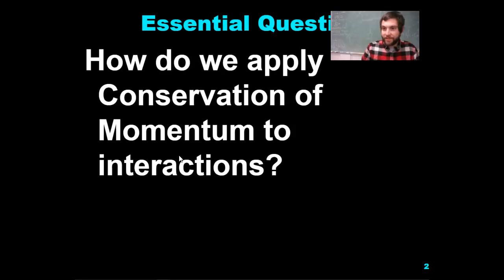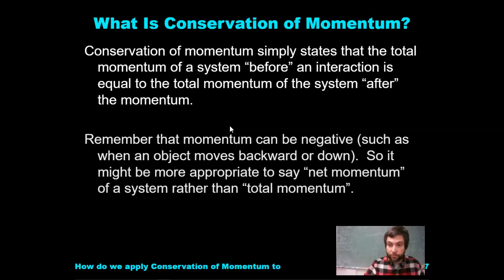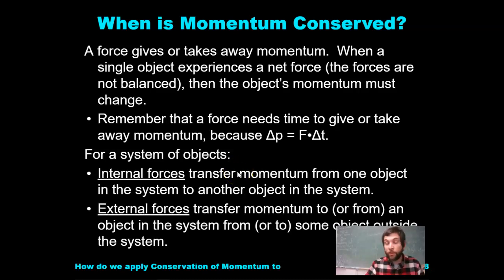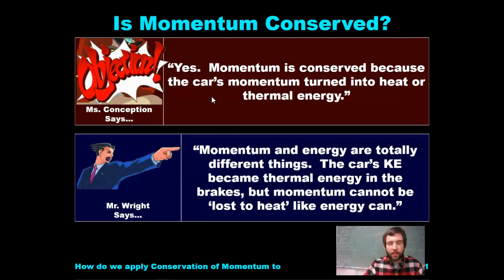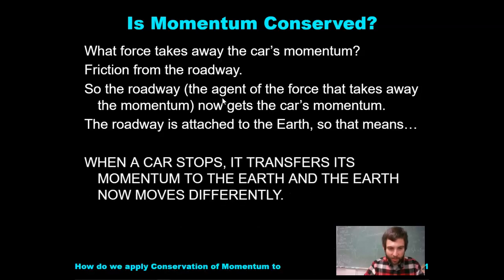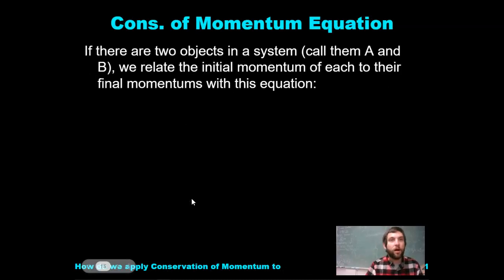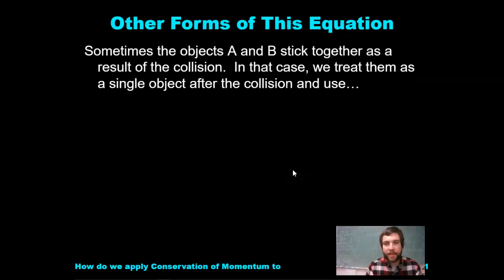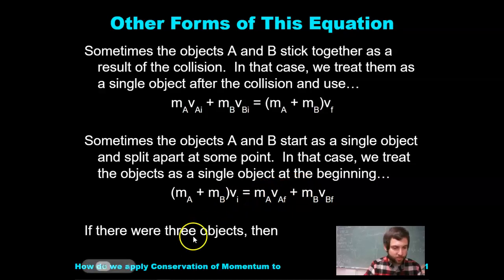Unit 6.2 Conservation of Momentum 1